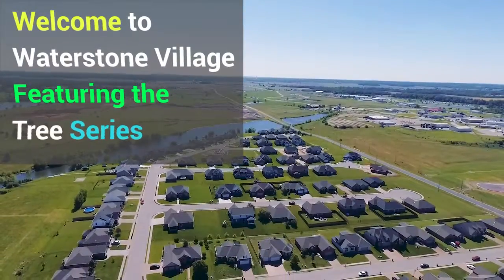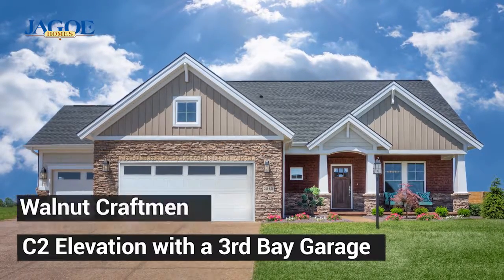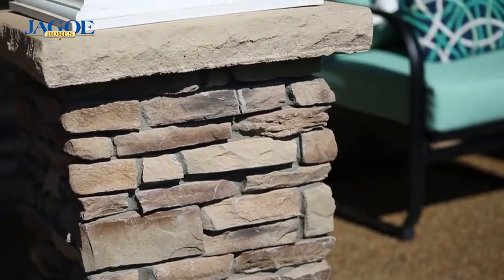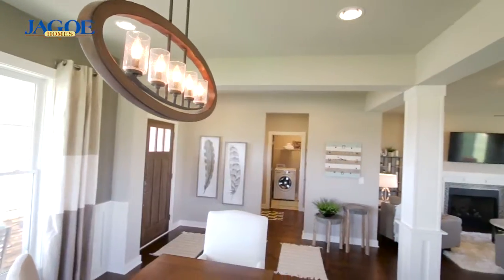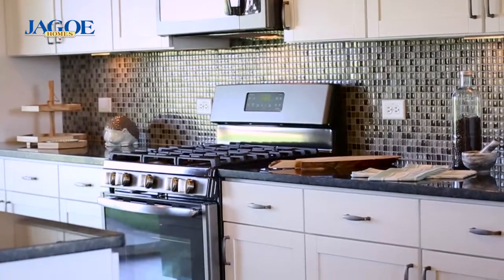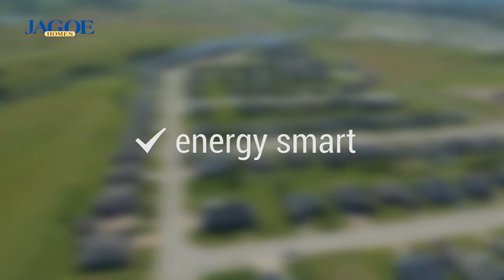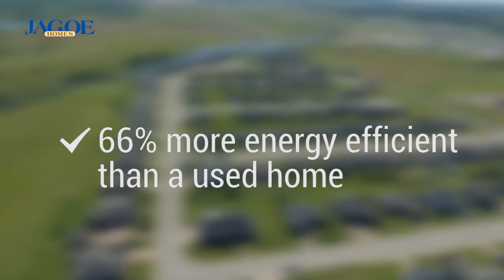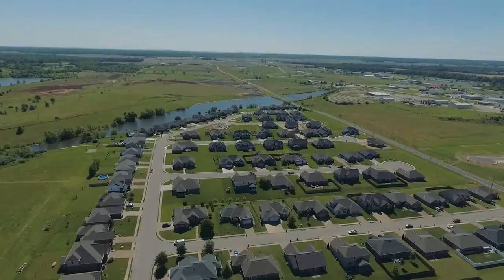// Custom Video Bundle // Jagoe Homes Waterstone Village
Customize your video however you desire! Add voice overs, agent interaction, model interaction, or anything else you can think up.

Bundle provides:

1.) Video captured via drone & ground equipment
2.) 3 videos optimized for social media ( Facebook, Twitter, Instagram )
3.) 1 video for MLS
4.) High End Interior & Exterior photos ( up to 35 )
5.) Aerial Images ( up to 10 )